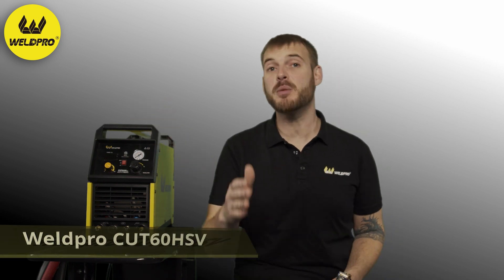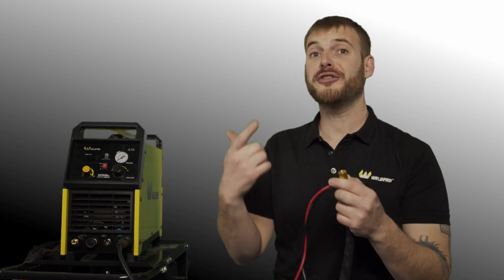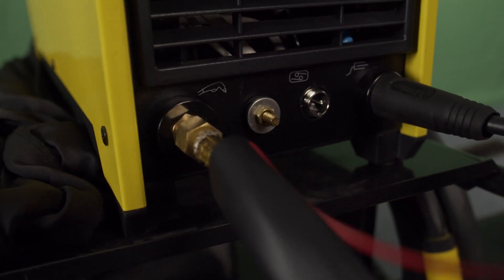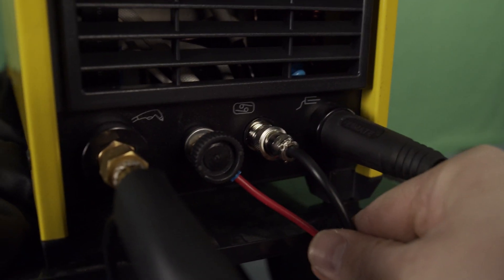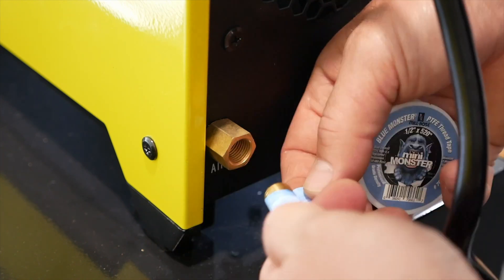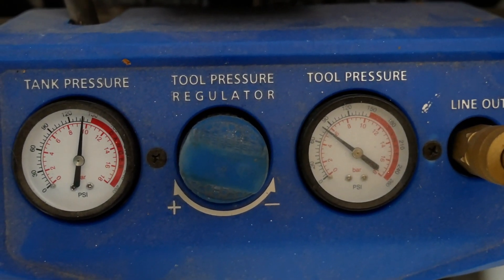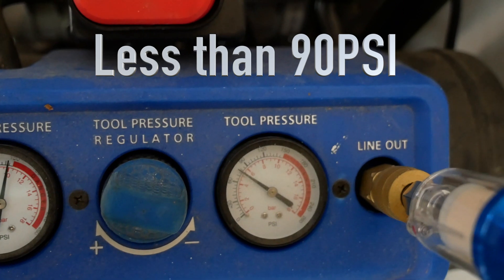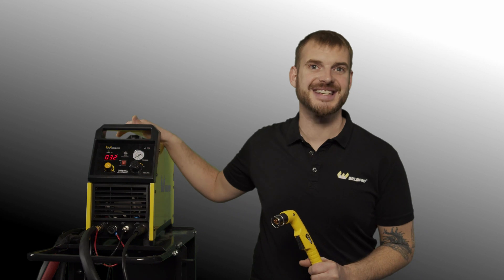Weldpro CUT60HSV - Part 2 - Set Up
The CUT60HSV is an advanced, High Frequency plasma cutter from Weldpro. The CUT60 is very easy to set up and use. In this video we will walk you through the steps necessary to prepare your machine to cut!